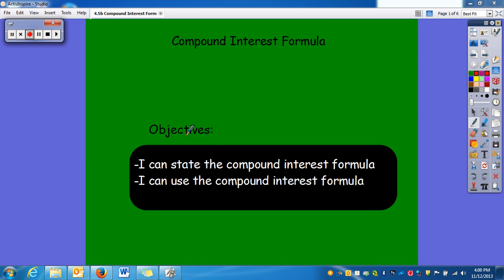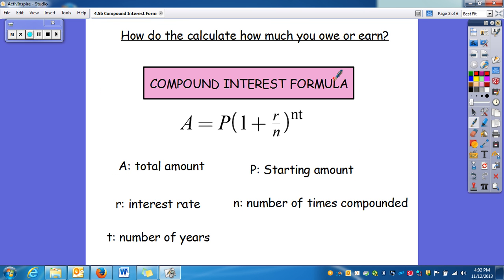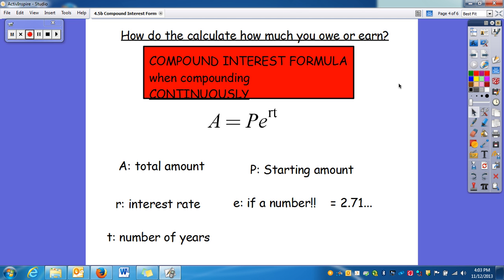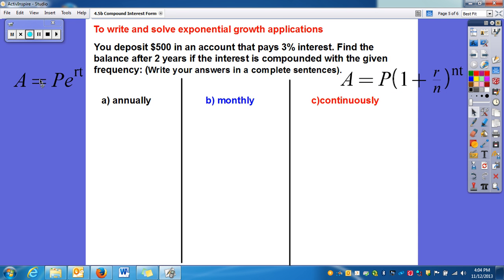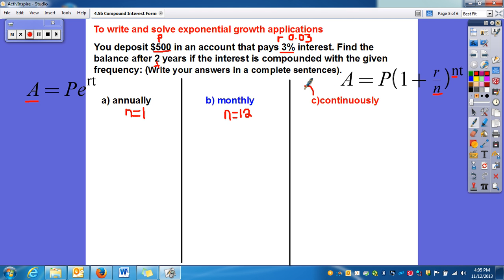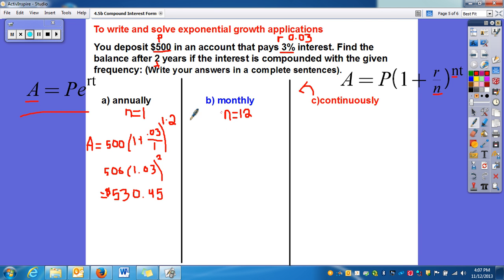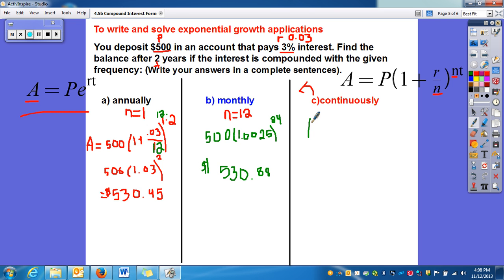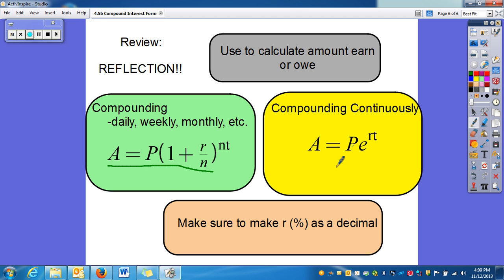Algebra 4-5b Compound Interest Formula